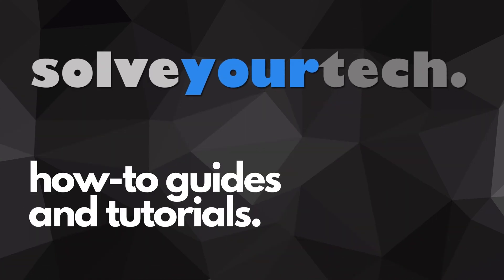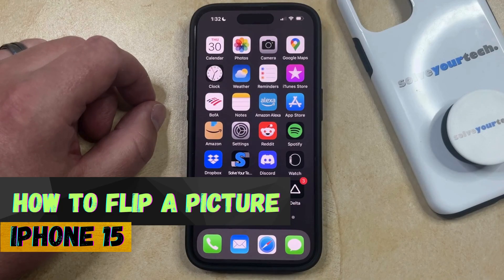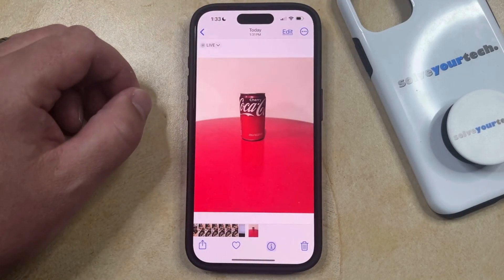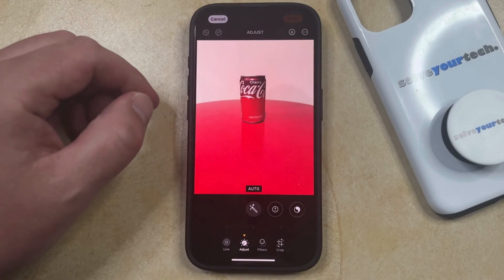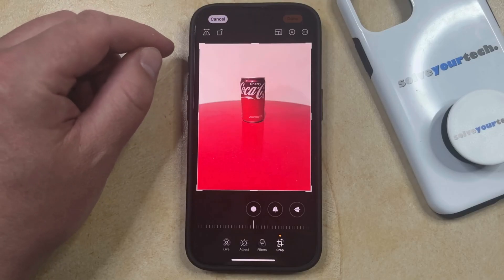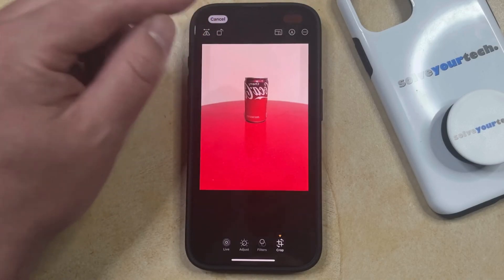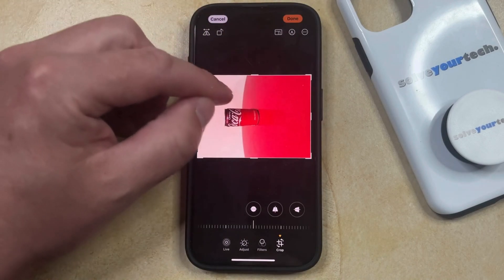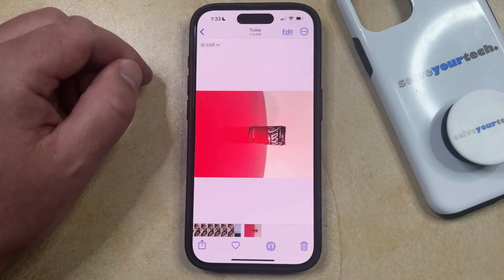How to Flip a Picture on iPhone 15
This video will show you how to flip a picture on iPhone 15. Once you complete this tutorial, you will know how to use the iPhone’s picture editing tools to flip an image.

You can flip an iPhone 15 picture with the following steps;

1. Open Photos.
2. Select the picture.
3. Tap Edit at the top-right.
4. Select the Crop option.
5. Tap the Flip button.
6. Select Done when finished.

You can always undo the flip by opening the picture, tapping Edit again, and then choosing Revert.

00:00 Introduction
00:14 How to Flip Picture on iPhone 15
01:16 Outro

Related Questions and Issues This Video Can Help With:

- How to Flip Picture on iPhone 15 Mini
- How to Flip Picture on iPhone 15 Plus
- How to Flip Picture on iPhone 15 Pro
- How to Flip Picture on iPhone 15 Pro Max